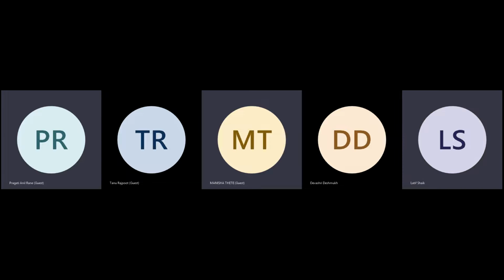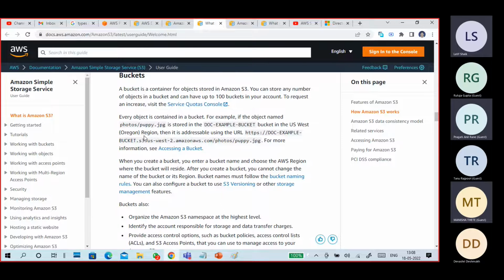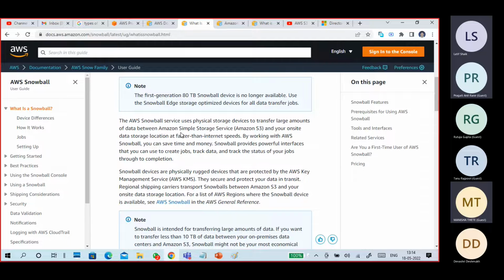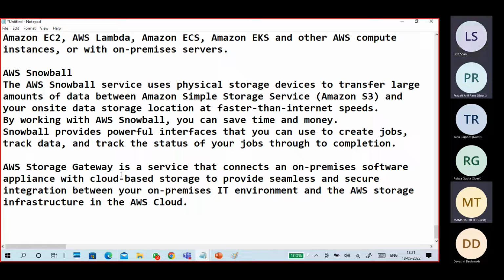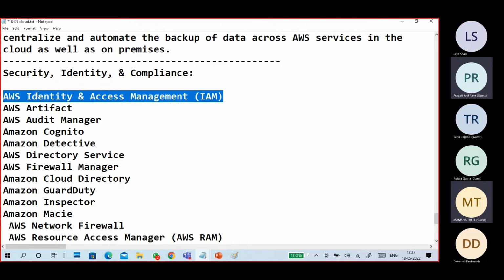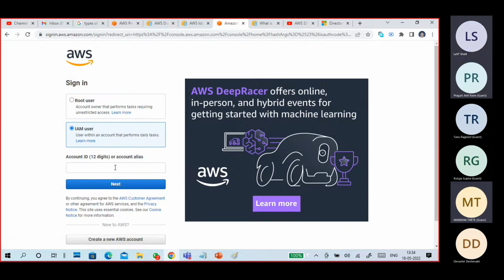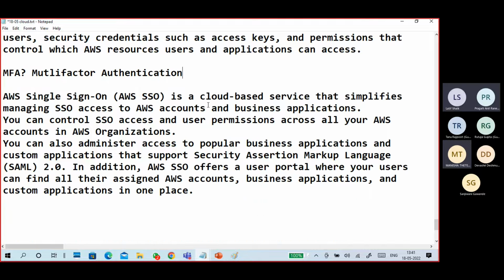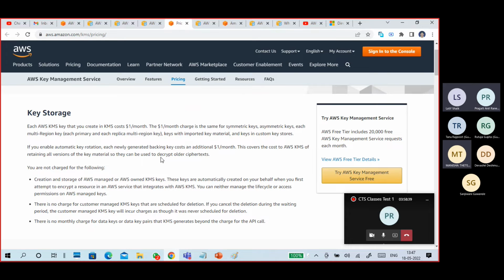(B17) Cloud part5 Domains 2 - Storage -S3, Identity & Access Management (IAM)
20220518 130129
Storage:
Amazon S3
AWS Backup
Amazon EBS
Amazon EFS
AWS Elastic Disaster Recovery
Amazon FSx
Amazon S3 Glacier
AWS Snow Family

Amazon S3:
Amazon Simple Storage Service (Amazon S3) is storage for the internet.
You can use Amazon S3 to store and retrieve any amount of data at any
time, from anywhere on the web

Topics

Buckets
Objects
Keys
S3 Versioning
Version ID
Bucket policy
S3 Access Points
Access control lists (ACLs)
Regions

Buckets
A bucket is a container for objects stored in Amazon S3. You can store
any number of objects in a bucket and can have up to 100 buckets in your
account. To request an increase, visit the Service Quotas Console.

Every object is contained in a bucket. For example, if the object named
photos/puppy.jpg is stored in the DOC-EXAMPLE-BUCKET bucket in the
US West (Oregon) Region, then it is addressable using the URL
Amazon S3 Glacier
Use Amazon S3 Glacier to provide durable and extremely low-cost storage
for infrequently used data with security features for data archiving and
backup.

Amazon EBS
Amazon Elastic Block Store (Amazon EBS) is a web service that provides
block level storage volumes for use with Amazon Elastic Compute Cloud
instances. Amazon EBS volumes are highly available and reliable storage
volumes that can be attached to any running instance and used like
a hard drive

Amazon EFS:
Amazon EFS is a simple, serverless, elastic, set-and-forget file system
that automatically grows and shrinks as you add and remove files with
no need for management or provisioning. You can use Amazon EFS with
Amazon EC2, AWS Lambda, Amazon ECS, Amazon EKS and other AWS compute
instances, or with on-premises servers.

AWS Snowball
The AWS Snowball service uses physical storage devices to transfer large
amounts of data between Amazon Simple Storage Service (Amazon S3) and
your onsite data storage location at faster-than-internet speeds.
By working with AWS Snowball, you can save time and money.
Snowball provides powerful interfaces that you can use to create jobs,
track data, and track the status of your jobs through to completion.

AWS Storage Gateway:
AWS Storage Gateway is a service that connects an on-premises software
appliance with cloud-based storage to provide seamless and secure
integration between your on-premises IT environment and the AWS storage
infrastructure in the AWS Cloud.

AWS Backup:
AWS Backup is a fully managed backup service that makes it easy to
centralize and automate the backup of data across AWS services in the
cloud as well as on premises.
Security, Identity, & Compliance:

AWS Identity & Access Management (IAM)
AWS Artifact
AWS Audit Manager
Amazon Cognito
Amazon Detective
AWS Directory Service
AWS Firewall Manager
Amazon Cloud Directory
Amazon GuardDuty
Amazon Inspector
Amazon Macie
 AWS Network Firewall
 AWS Resource Access Manager (AWS RAM)
 AWS Secrets Manager
 AWS Security Hub
 AWS Shield
 AWS Single Sign-On
 AWS WAF

AWS Identity and Access Management (IAM) is a web service for securely
controlling access to AWS services. With IAM, you can centrally manage
users, security credentials such as access keys, and permissions that
control which AWS resources users and applications can access.

MFA? Mutlifactor Authentication

AWS Single Sign-On (AWS SSO) is a cloud-based service that simplifies
managing SSO access to AWS accounts and business applications.
You can control SSO access and user permissions across all your AWS
accounts in AWS Organizations.
You can also administer access to popular business applications and
custom applications that support Security Assertion Markup Language
(SAML) 2.0. In addition, AWS SSO offers a user portal where your users
can find all their assigned AWS accounts, business applications, and
custom applications in one place.

Two-step Verification
user name, password, mobile , otp, captia, secret code...

AWS Key Management Service (AWS KMS) is an encryption and key management
service scaled for the cloud. AWS KMS keys and functionality are used by
other AWS services, and you can use them to protect data in your own
applications that use AWS.